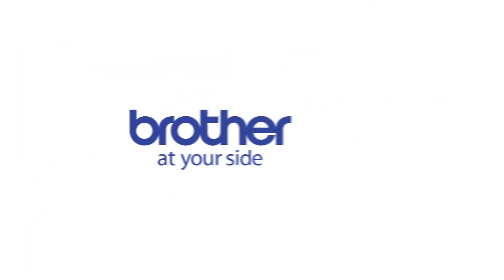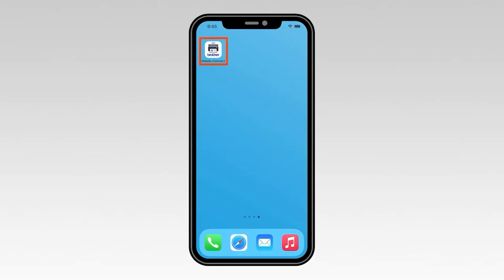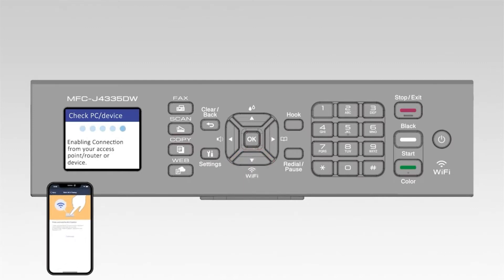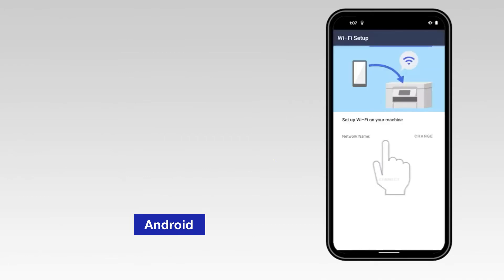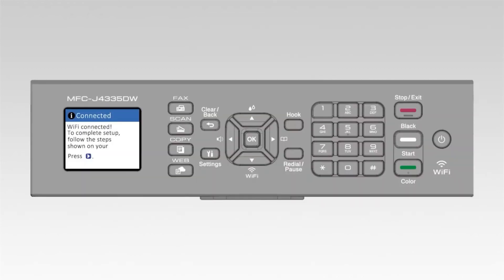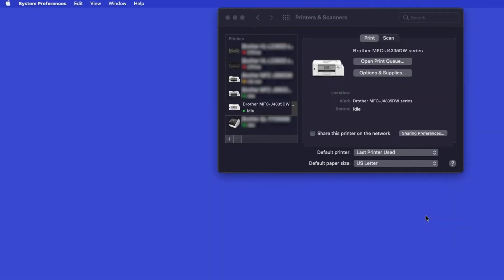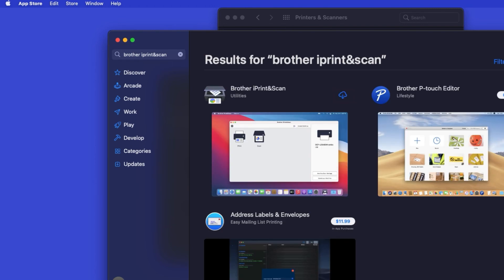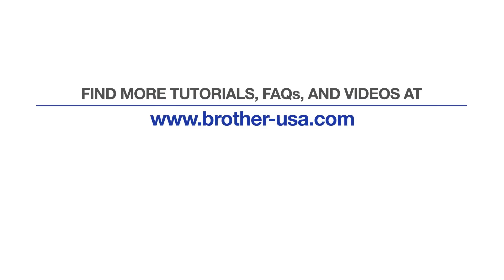MFCJ4335DW wireless setup - Macintosh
Learn how to set up your Brother MFC-J4335DW or MFC-J4335DW XL inkjet printer on a wireless network in this video tutorial. This method will focus on using Brother Mobile Connect to establish the wireless connection.

Models covered:
Brother MFCJ4335DW

Chapters:
Intro 00:00
Models covered 00:10
Download Mobile Connect 00:20
Verify device Wi-Fi  00:40
Open app and add machine 01:00
Enter Model number 01:20
iOS steps 02:00
Android steps 02:30
Add printer in OS - 03:30
AirPrint driver - 03:50
Install iPrint&Scan - 04:30

Transcript:
Welcome, today we’re going to earn how to set up your Brother MFCJ4335DW to a wireless computer using Brother Connect

This video will cover multiple models and operating systems even though your machine may not match the model on the screen the overall process will be the same. (Video covers MFC-J4335DW XL Wi-Fi setup too)

Before getting started you will need to download the Brother Mobile Connect app from the app store or the play store. Once installed, go to the control panel of your brother machine and press the stop button. This will ensure that any functions are canceled and the machine is ready to be connected.

Next, we’ll check your mobile device and make sure that WiFi is enabled. On the top right corner of the screen verify that the wifi icon is displayed. If it is not displayed you will need to go into your wireless setting and turn wifi on before continuing.

Now open Brother mobile connect app. Once the application opens, select add Machine.

Then select Not Connected. Select OK to verify that your mobile device is connected to wireless network.

Now type the first few letter of your machine’s model number in the text box and then select your model from the list. (possible split screen – use standard machine image with replaceable number)

On the control panel of your Brother machine press and hold the Wi-Fi button for two seconds. The
WiFi and the STOP lights will now start flashing green.

On your mobile device, select Confirmed

For an iOS device, navigate to settings. Then select WiFi. From the list, select the network marked SETUP followed by your model number.  Once connected, return to the Mobile Connect app.

For an Android device, select the network marked SETUP followed by your model number. Select the Change option. And sect your network for the list

Enter your WiFi password then select Connect

If your mobile device fails to connect, verify your wireless is password is correct and try connecting again.
Once you see the Setup Successful message, select Next.

Now select Complete

On the control panel press the right arrow. Your Brother machine is now installed on the wireless network.

Customers also searched:
Brother MFC J4335DW wireless Mac
Brother MFC J4335DW wireless setup Mac
Brother MFC J4335DW XL wireless Mac
Brother MFC J4335DW XL wireless setup Mac